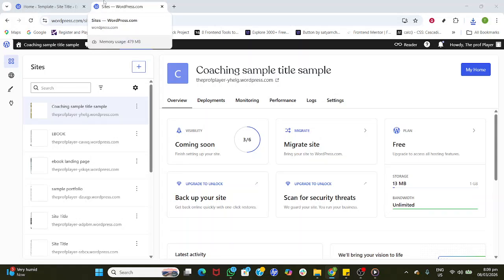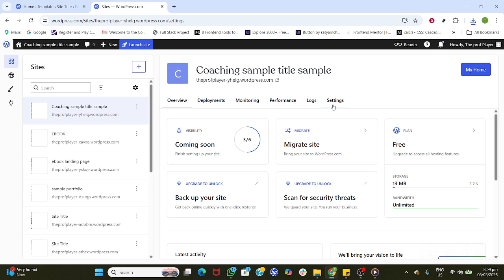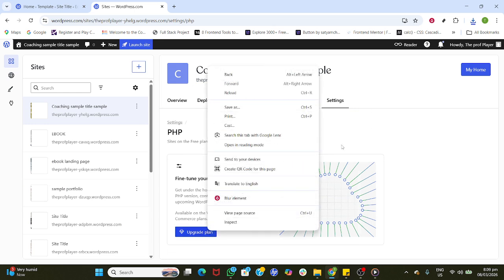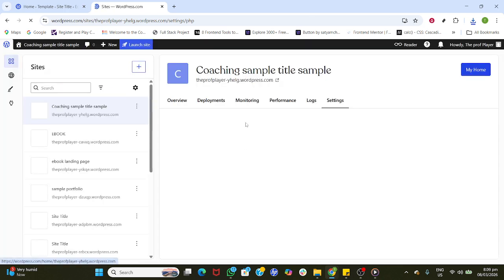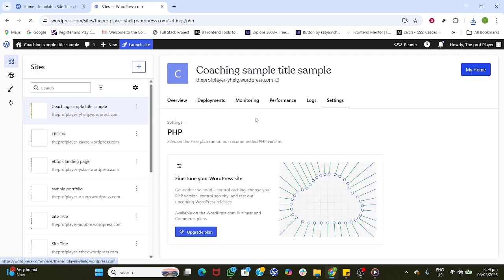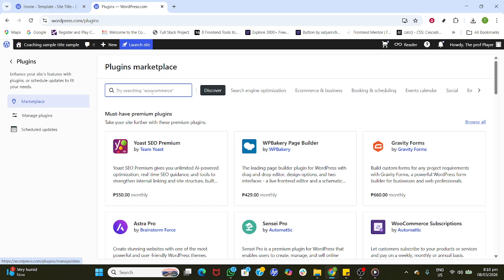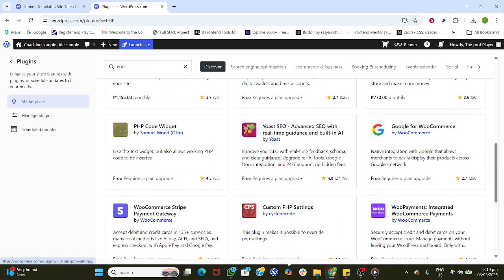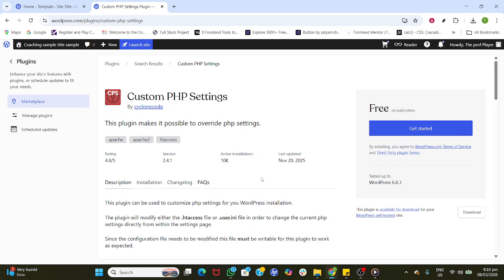How to Check the PHP Version of Your WordPress Site (Easy Guide)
In this video, we discuss how to check the php version of your wordpress site to reliably locate server info data. We show you how to use the wordpress site health tool and strictly verify backend software. Use this guide to prepare for site upgrades and troubleshoot compatibility issues.

00:00 Intro
00:15 Signing in to WordPress
00:25 Opening Settings
00:34 Accessing Server Information
00:42 Selecting PHP Version
00:49 PHP on the Free Plan
01:07 Upgrading for More Control
01:25 Reviewing Billing Options
01:40 Navigating to Plugins
01:51 Searching for PHP Plugins
02:05 Reviewing Plugin Installation and Changelog
02:13 Checking Compatibility in Plugin Description
02:21 Plugin Requirements and Free Plan Limits
02:34 Summary and Final Thoughts